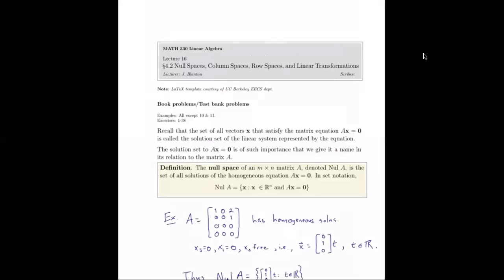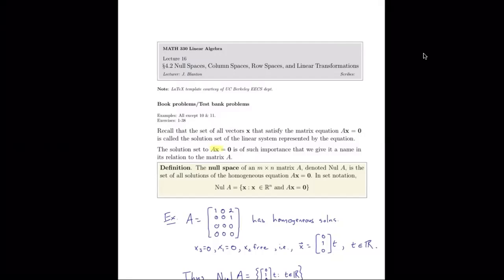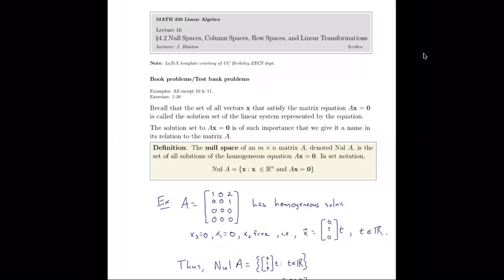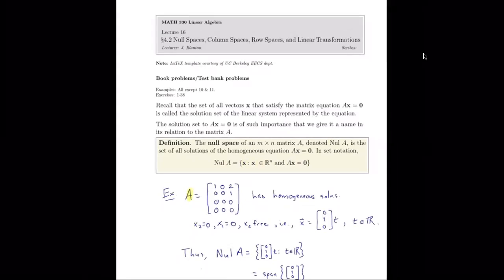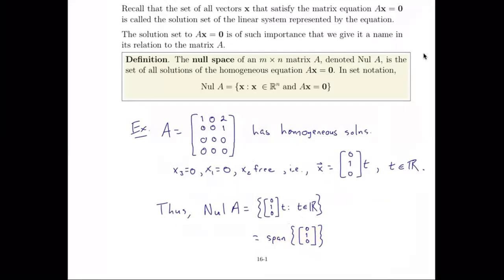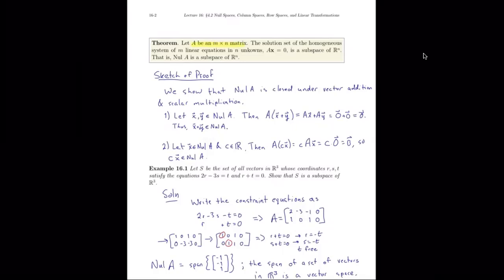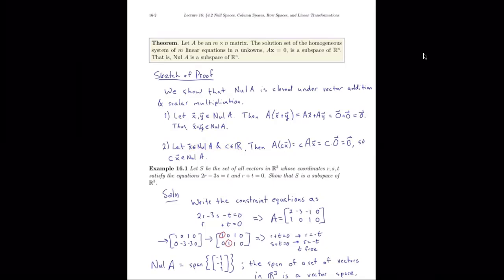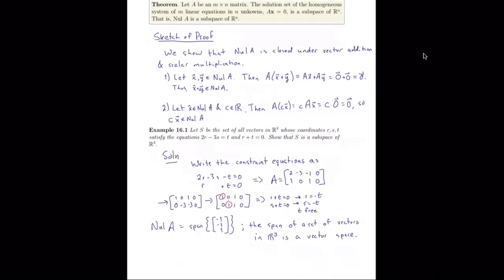4.2 Null Spaces, Columns Spaces, Row Spaces, and Linear Transformations